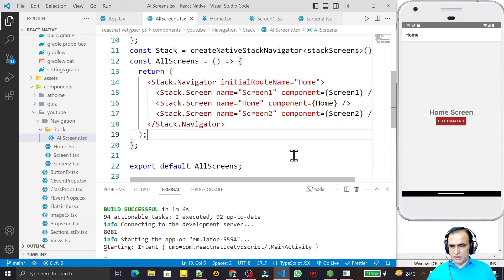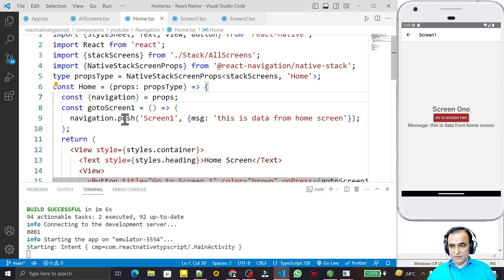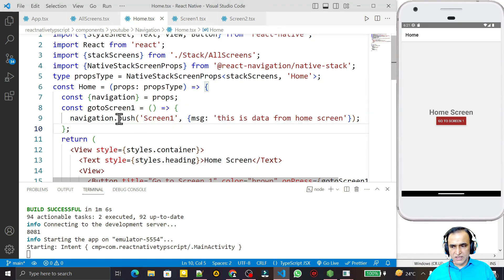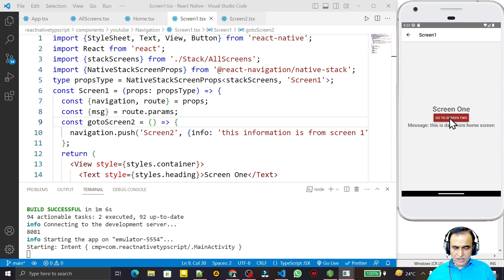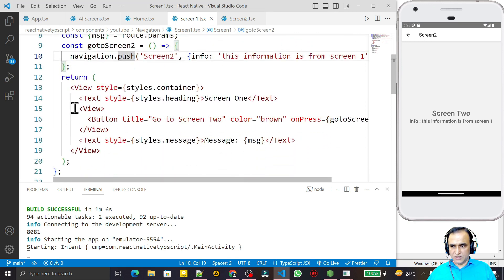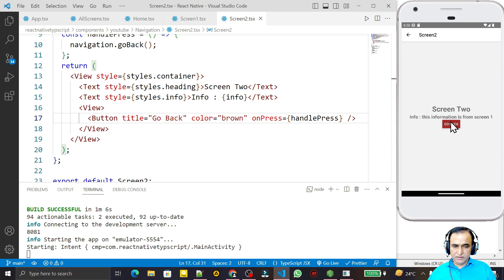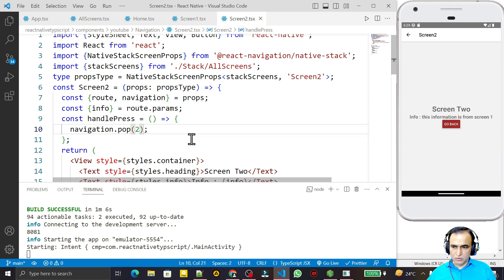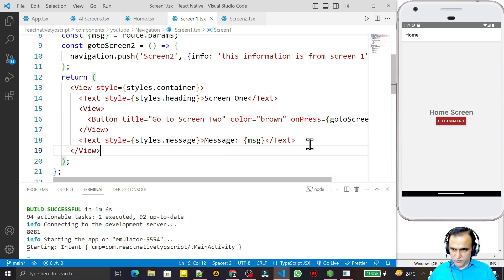React Native Typescript Stack Navigation Replace, Push, Pop, popToTop, goBack Methods #17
React Native with Typescript Stack Navigation 6 Replace, Push, Pop, popToTop, goBack Methods